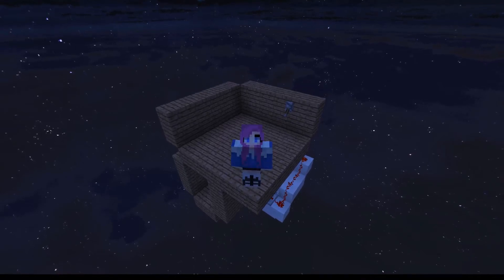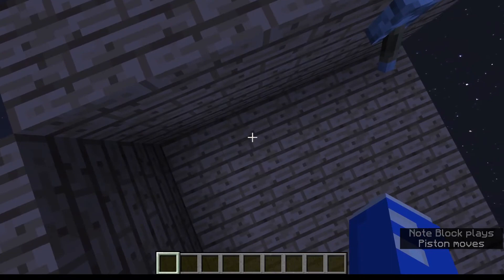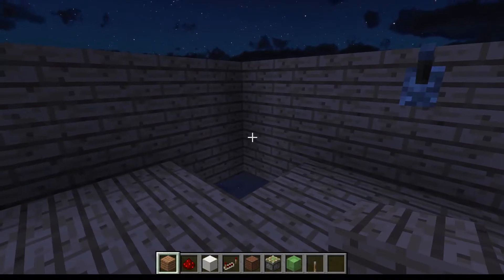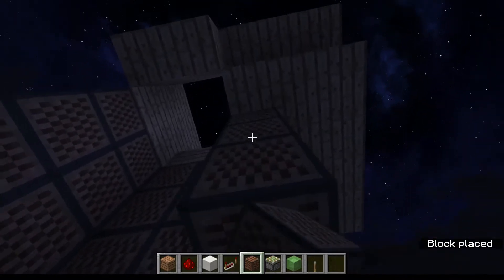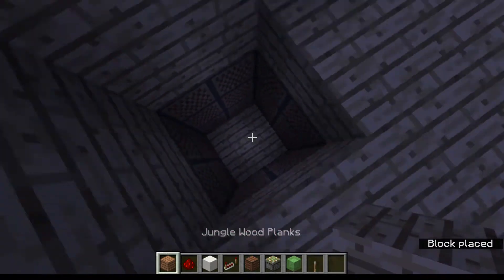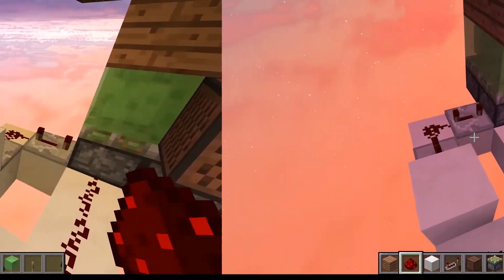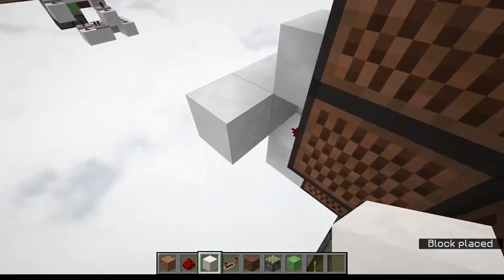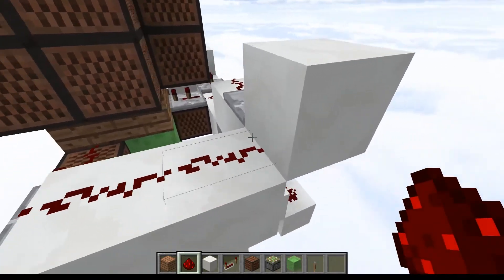Minecraft: 1.19 4 block vertical slime block elevator [Tutorial]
Hey guys! Today I am doing a redstone tutorial for my awesome new 4 block vertical slime block elevator! I hope you guys will enjoy it! This works in Minecraft 1.12 and above. This works on multiplayer servers (including spigot)

Material list:
1 lever
4 stick pistons
4 slime blocks
9 redstone repeaters
~30 redstone dust
26 immovable blocks (furnaces, note blocks, etc.)